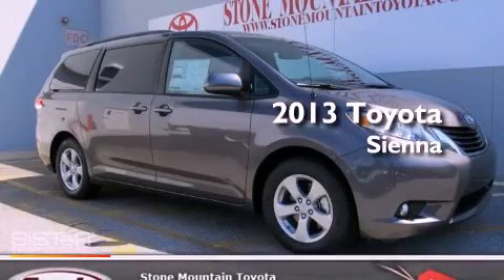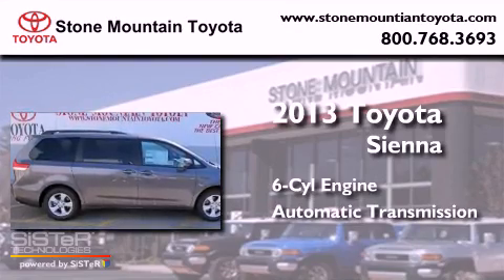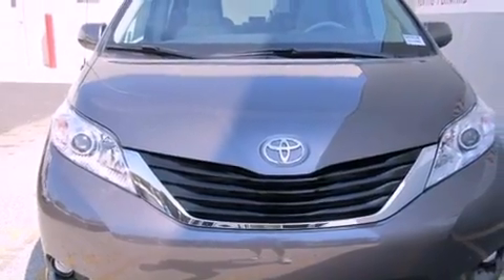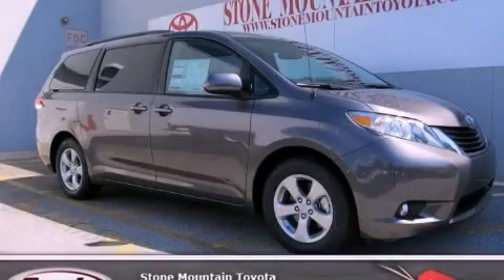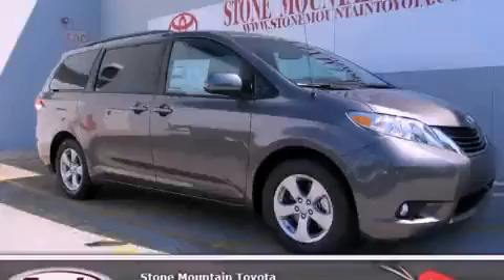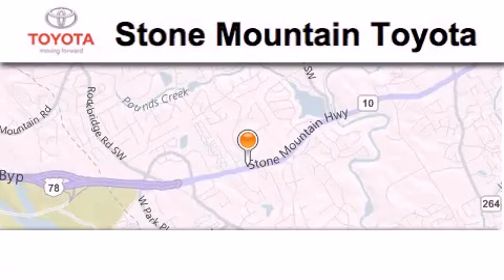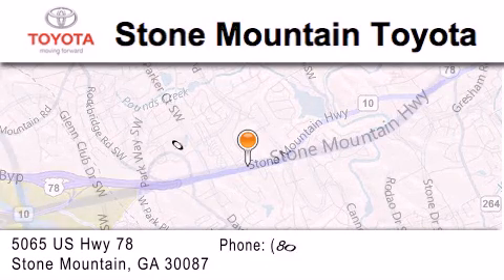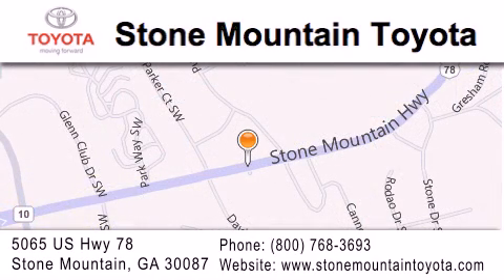2013 Toyota Sienna Lilburn GA 30047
Year : 2013
 Make : Toyota
 Model : Sienna
 Engine : 3.5L V-6 cyl
 Trans . : 6-Speed Automatic
 Exterior : Predawn Gray Mica
 Miles : 10
 Interior : Light Gray Cloth
 Stone Mountain Toyota
 4400 Stone Mountain Highway
 Lilburn , GA 30047
 2013 Toyota Sienna Lilburn GA